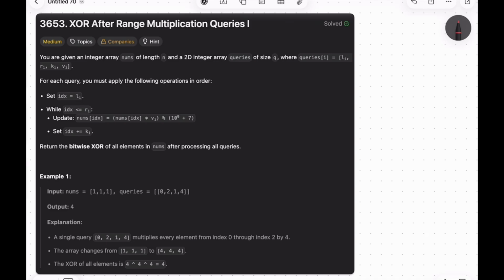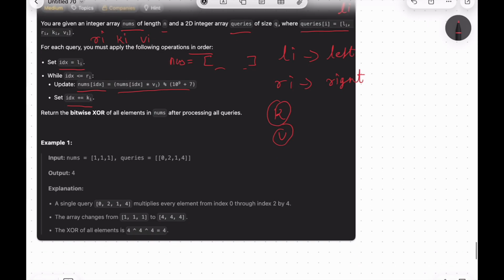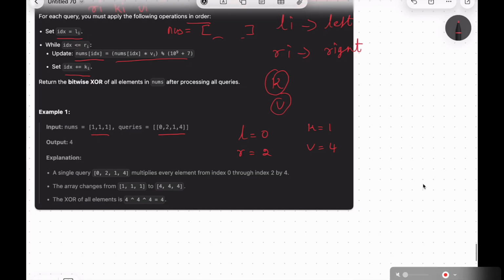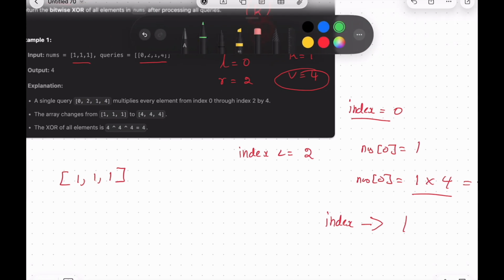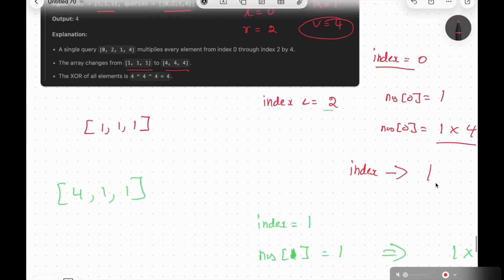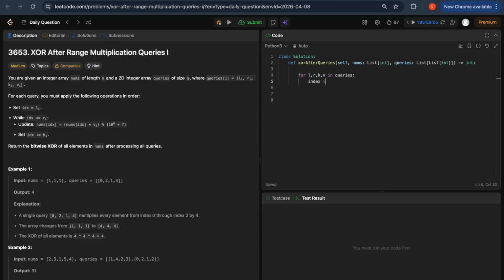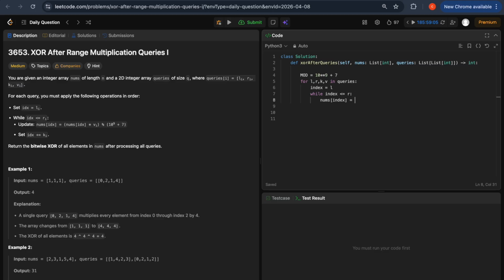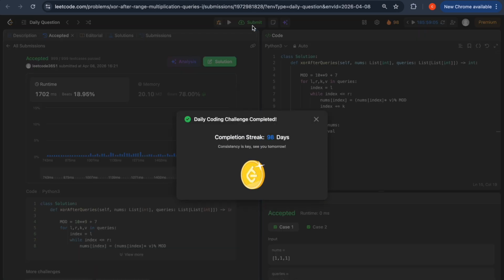XOR after range Multiplication queries I | LeetCode 3653 - Python